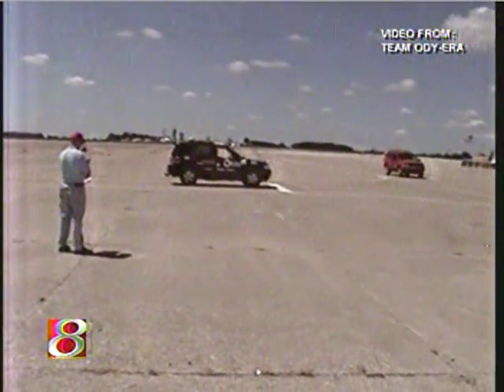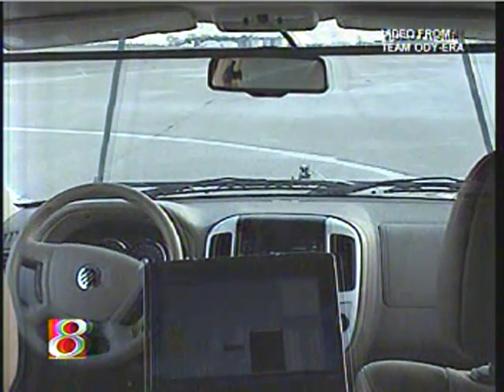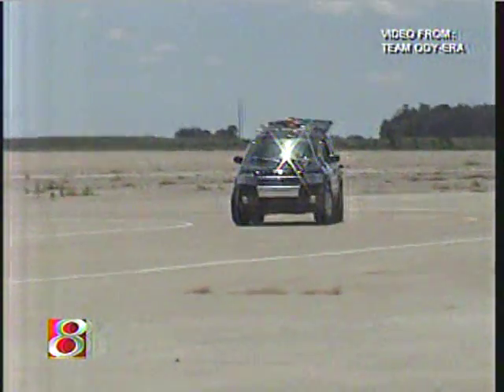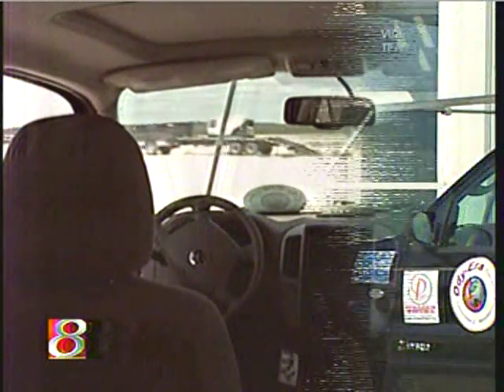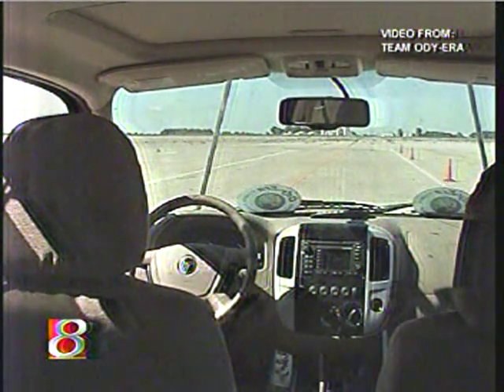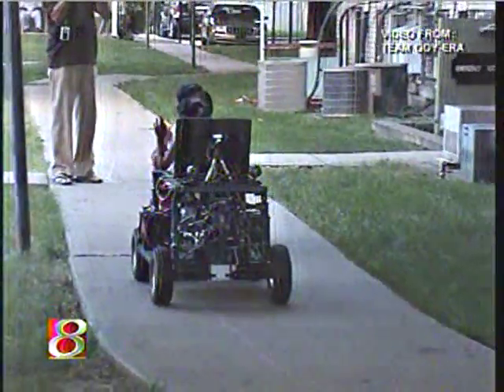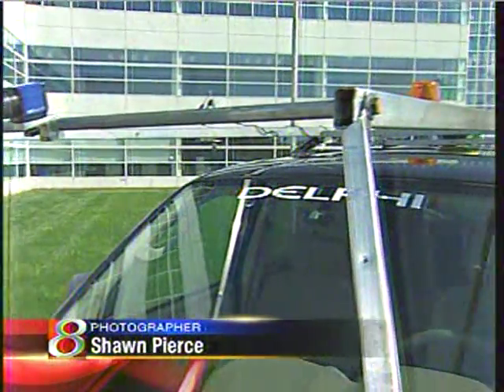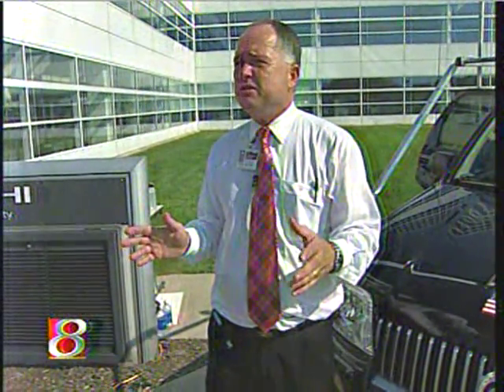Self Driving SUV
This video clip shows a self-driving fully autonomous vehicle that was developed for under $20,000 and was a semi-finalist in the DARPA Urban Challenge in 2007.  Note the use of $50 webcams as the vision system sensors, along with the use of a single desktop PC to handle all aspects of vehicle control and navigation.